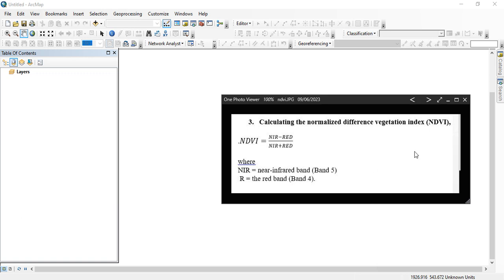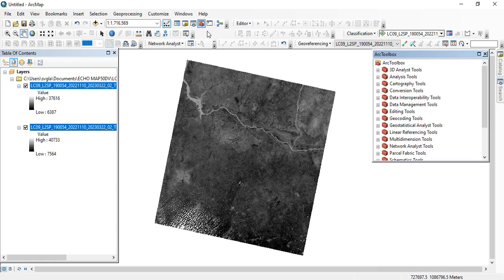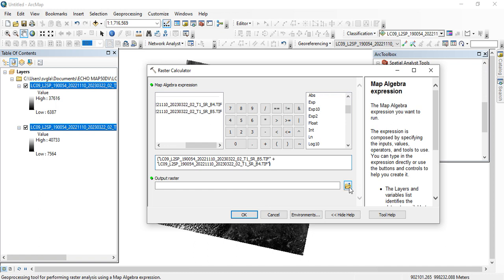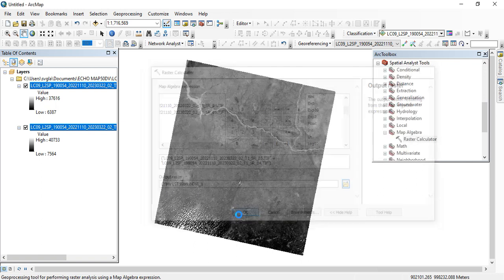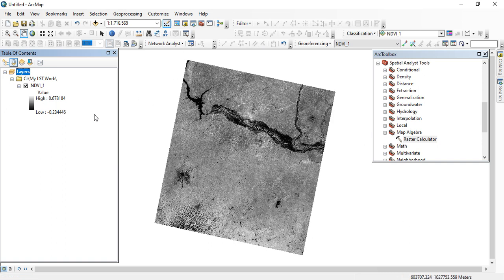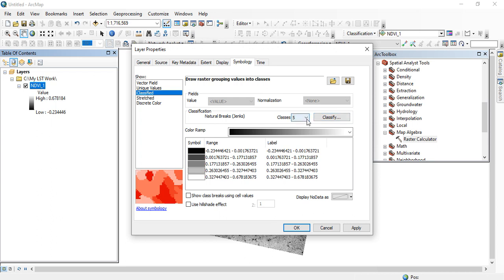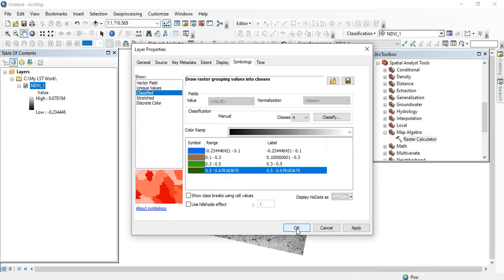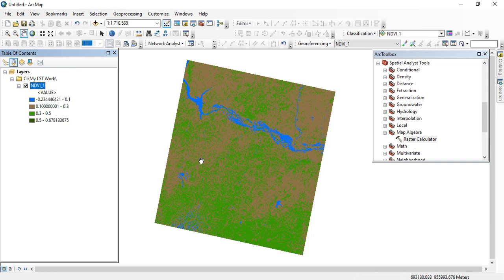Calculate the NDVI using Landsat image in ArcGIS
This video will help you to learn how to extract and preprocess Landsat imagery, calculate NDVI values and visualize the result using ArcGIS.